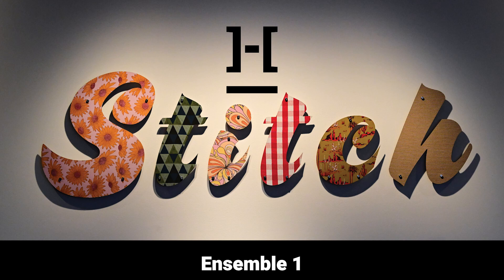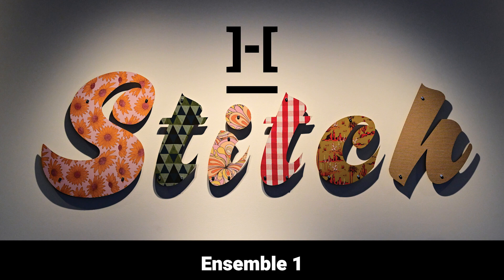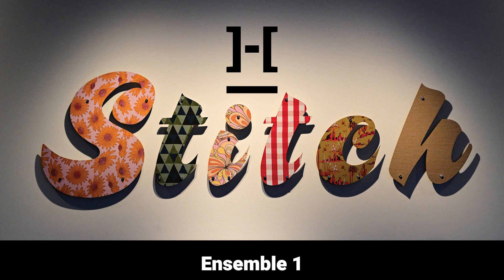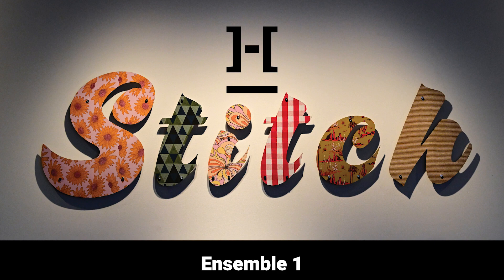Ensemble 1_Cameron Roach Modernised Highland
Stitch exhibition
Community Gallery
Audio description